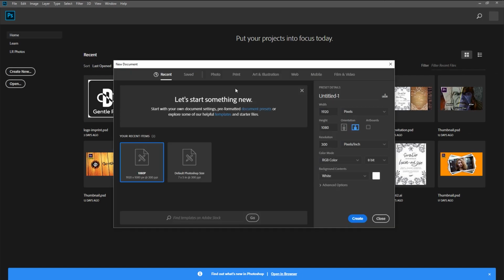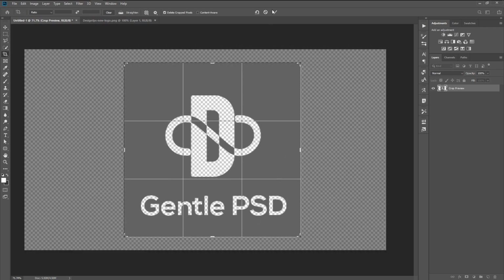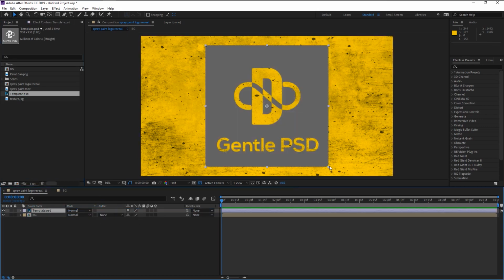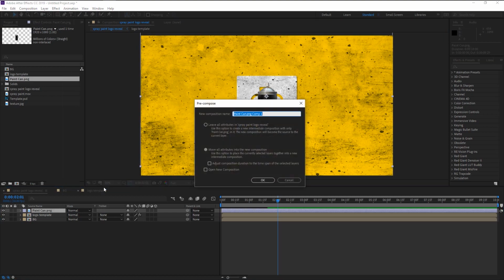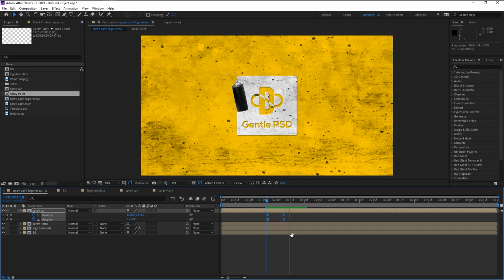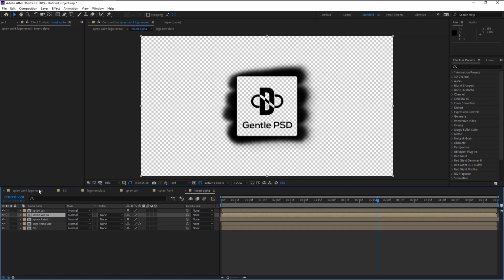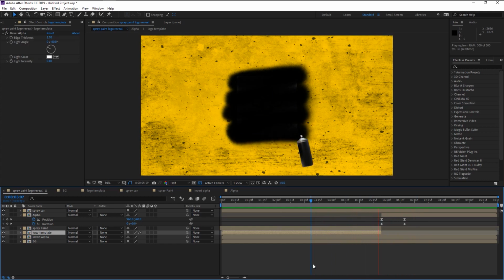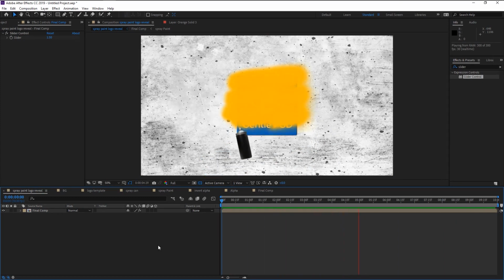How to Create Spray Paint Logo Reveal animation in After Effects